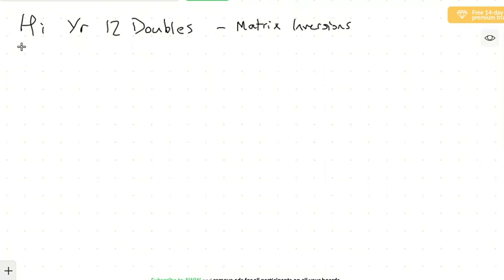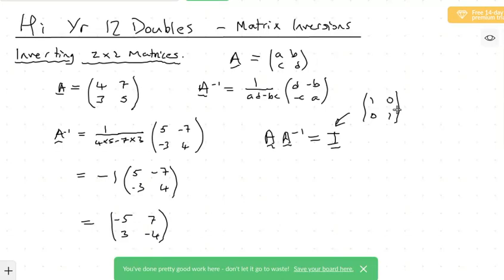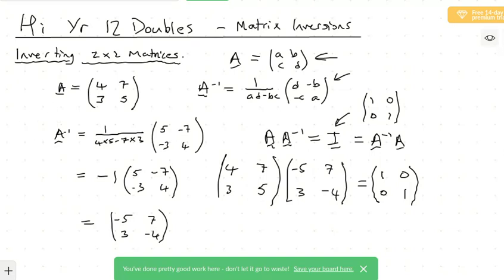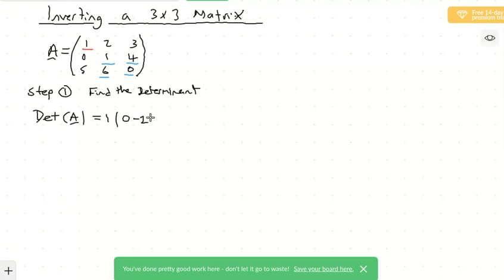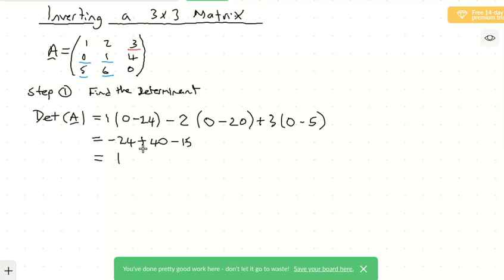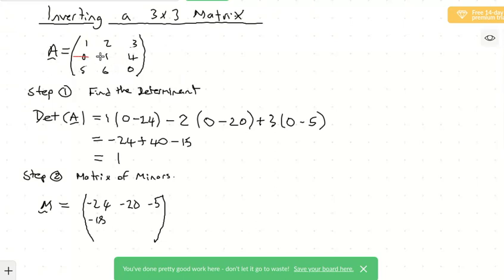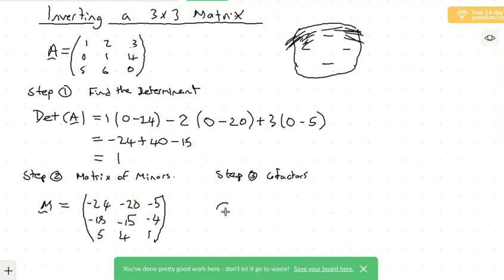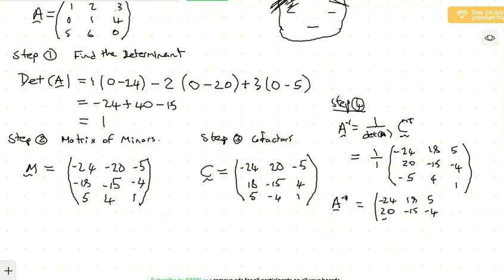Inverting a 3x3 Matrix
A short video demonstrating how we invert a 3x3 matrix.